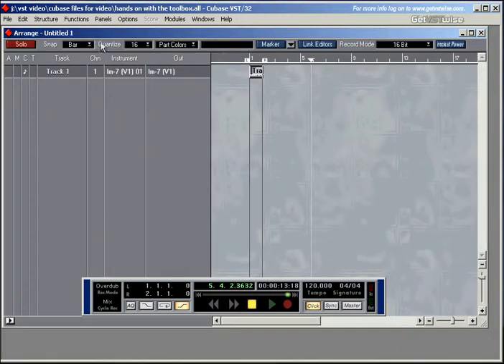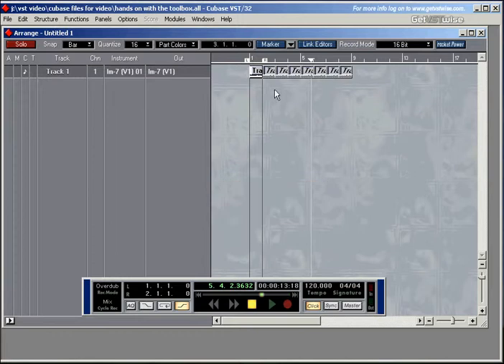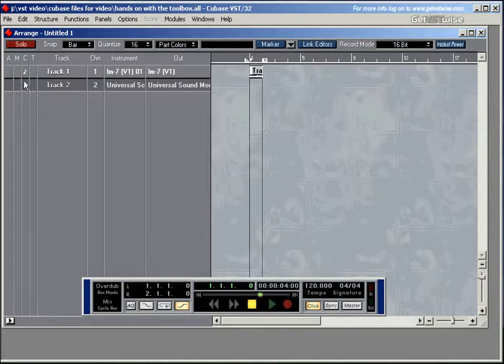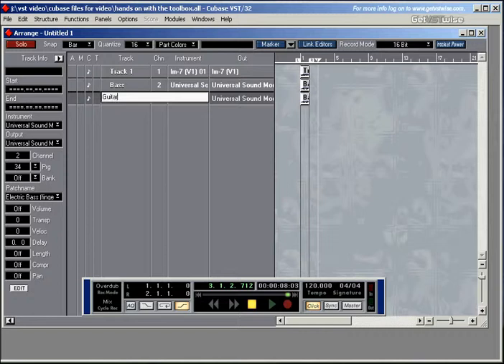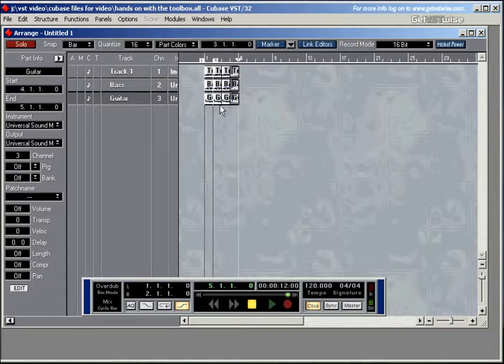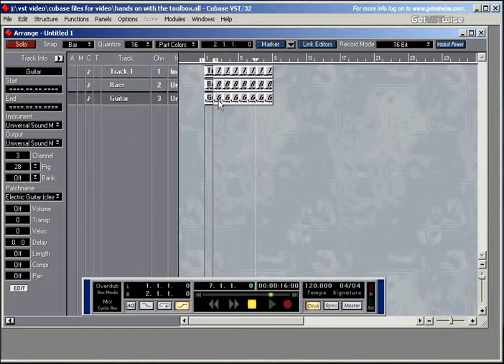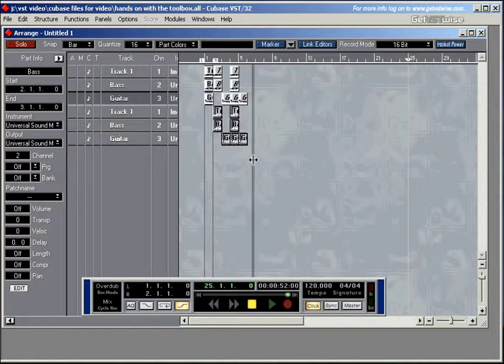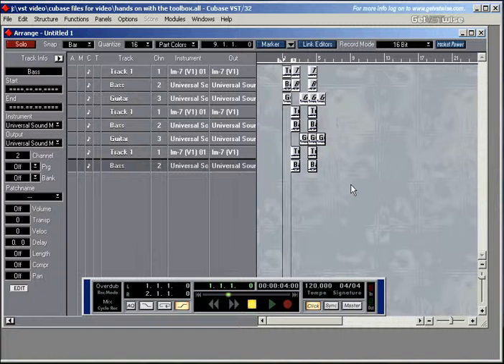Steinberg Cubase VST-32/5.1 Complete Tutorial #05: Create and Copy Tracks and Parts Pt 2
Steinberg Cubase VST-32/5.1 Complete Tutorial #05: Create and Copy Tracks and Parts Pt 2 A comprehensive video tutorial for Cubase VST 32/5.1 demonstrating the ins and outs of computer music production: All main features of the groundbreaking recording software are explained in detail. Watch all clips or select the ones you need!

01 - 8 Steps To Your First Midi Recording
02 - Your First Audio Recording
03 - Get To Know Your Tools
04 - Create and Copy Tracks and Parts - Pt 1
05 - Create and Copy Tracks and Parts - Pt 2
06 - Arrangement Window Overview - Pt 1
07 - Arrangement Window Overview - Pt 2
08 - Arrangement Window Overview - Pt 3
09 - Arrangement Window Overview - Pt 4
10 - Master The Tools
11 - The Metronome And Recording Options
12 - Key Commands - Pt 1
13 - Key Commands - Pt 2
14 - Inside The Midi Editor - Pt 1
15 - Inside The Midi Editor - Pt 2
16 - Inside The Midi Editor - Pt 3
17 - Inside The Midi Editor - Pt 4
18 - What About Quantising?

19 - Controller Messages - Pt 1
20 - Controller Messages - Pt 2
21 - Hit Me With The Drum Editor - Pt 1
22 - Hit Me With The Drum Editor - Pt 2
23 - Cycle Recording Basics - Pt 1
24 - Cycle Recording Basics - Pt 2
25 - File Management And Audio Recording - Pt 1
26 - File Management And Audio Recording - Pt 2
27 - Rev Up The VST Engine - Pt 1
28 - Rev Up The VST Engine - Pt 2
29 - Rev Up The VST Engine - Pt 3
30 - Rev Up The VST Engine - Pt 4
31 - Monitoring While Audio Recording - Pt 1
32 - Monitoring While Audio Recording - Pt 2
33 - VST Instruments
34 - Hands On The VST Mixer - Pt 1
35 - Hands On The VST Mixer - Pt 2
36 - Maximum Compression - Pt 1
37 - Maximum Compression - Pt 2

38 - Audio Editor Special -- Tools And Quantising Events - Pt 1
39 - Audio Editor Special -- Tools And Quantising Events - Pt 2
40 - Audio Editor Special -- Tools And Quantising Events - Pt 3
41 - Audio Editor Special -- Tools And Quantising Events - Pt 4
42 - Audio Editor Special -- Dynamic Events and Marker Points - Pt 1
43 - Audio Editor Special -- Dynamic Events and Marker Points - Pt 2
44 - Audio Editor Special -- Time Stretching - Pt 1
45 - Audio Editor Special -- Time Stretching - Pt 2
46 - Audio Editor Special -- Advanced Editing - Pt 1
47 - Audio Editor Special -- Advanced Editing - Pt 2
48 - Raise Your EQ
49 - VST Effects - Pt 1
50 - VST Effects - Pt 2
51 - The VST Master Mixer
52 - Automate With Success - Pt 1
53 - Automate With Success - Pt 2